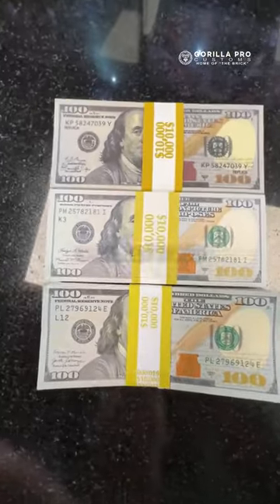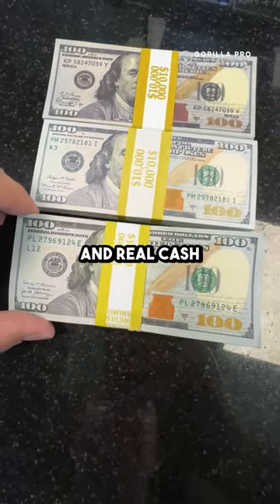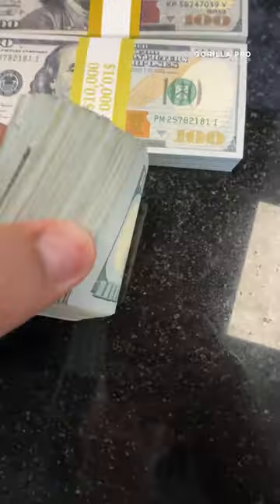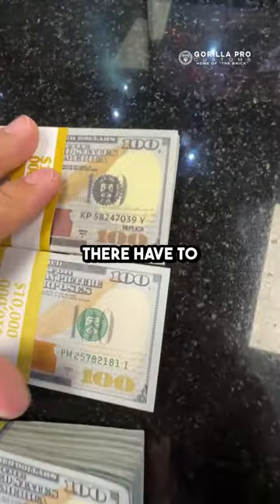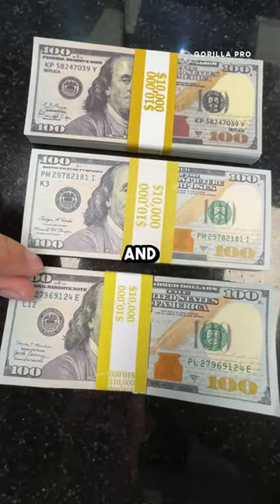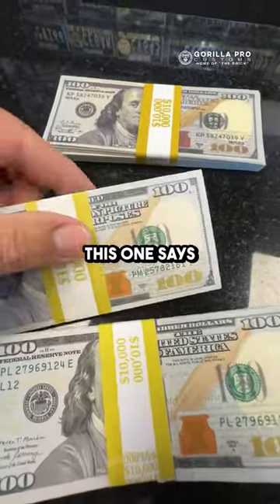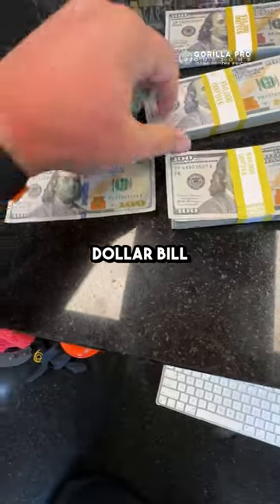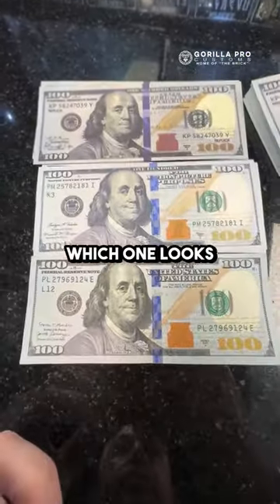The difference between PROP cash and REAL cash 💵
Learn about the difference between prop money and real money and how Gorilla Pro Customs can create customized metal bricks for secure storage of your cash. Get the best quality, most realistic looking prop cash that is perfect for movie sets, photo shoots, or events.
GET YOUR BRICK TODAY!
Get your own custom metal brick today! Our specially designed metal bricks are perfect for securely storing your cash and coins. With a lockable lid or cover, your valuable possessions will be kept safe and secure. Our compact and discrete designs can be personalized to suit your needs and aesthetic preferences with different colors, logos, shapes, and sizes. Overall, our customized metal bricks are a practical and versatile solution for anyone looking for a secure and convenient way to store their valuables. GET YOUR CUSTOM BRICK TODAY!!!